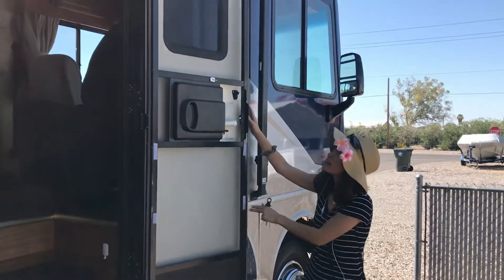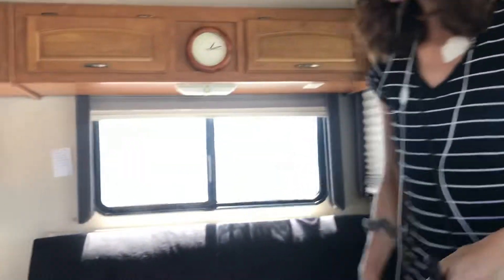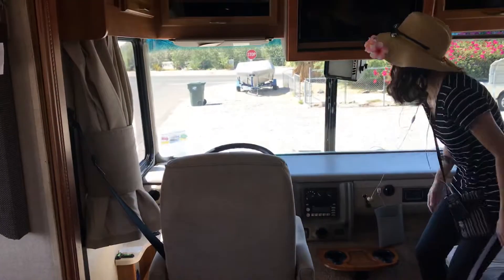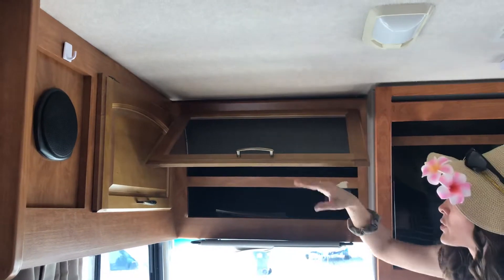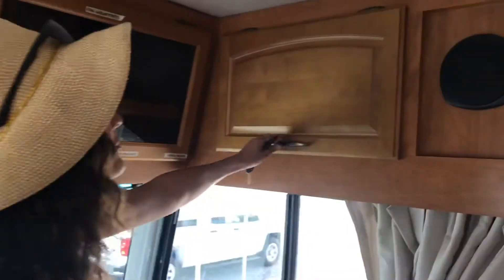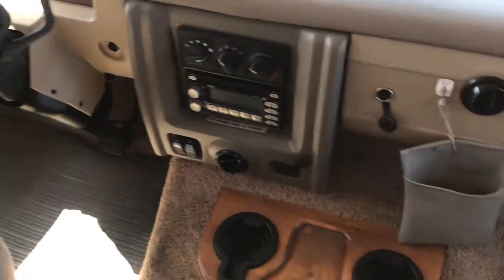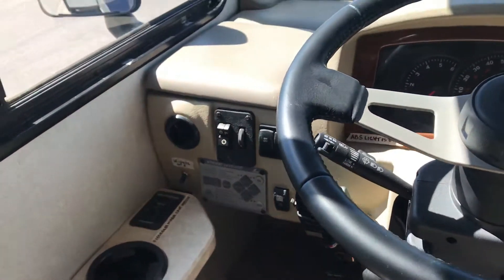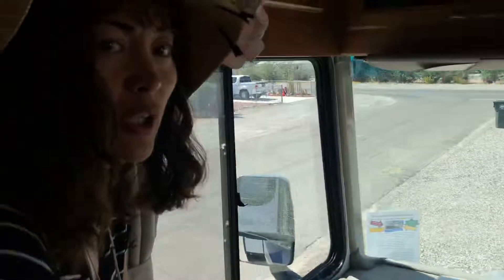6 of 12: Entrance, Living Space, Radio, TV, Controls in "Big Blue" RV For Sale (see details below)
5-minute video showing the entrance, big slide in front living space,  entertainment center, and dashboard functions (auto leveling, cruise control, brake system) of "Big Blue".
Also showing how to adjust chairs and use curtains for privacy.

This is the 6th of a 12 part video in the "RV for Sale" playlist on my YouTube channel.

"Big Blue" is a 2007 Class A Motorhome * Terra LX 32K by Fleetwood.

The video is split into 12 parts to allow viewers to easily re-watch the parts they want without having to watch the whole thing.

As always, positive feedback is welcome to improve both your and my experience, so please comment with questions, suggestions (especially if you give it a thumb down), or compliments (so we know why you gave it a thumb up).

Hope it was a blessing to you in some way and that you'll be a blessing to others.
May you enjoy the rest of these videos and making life less junky and more funky one step at a time!